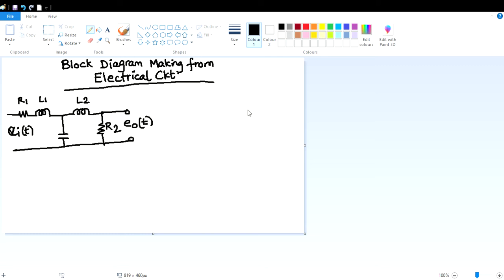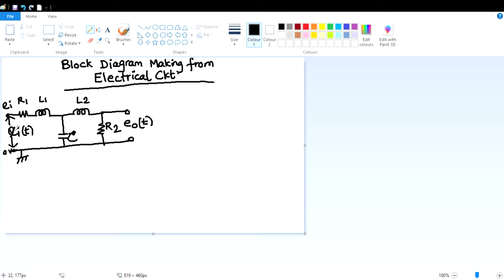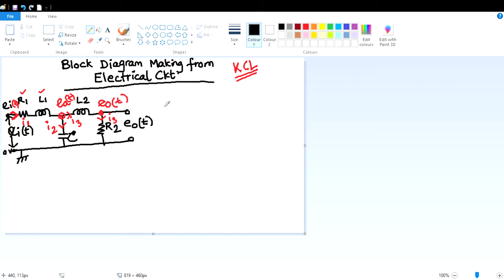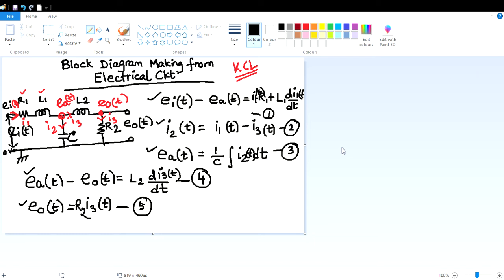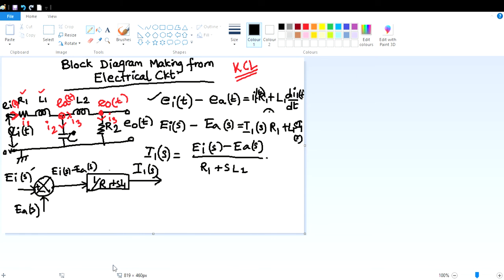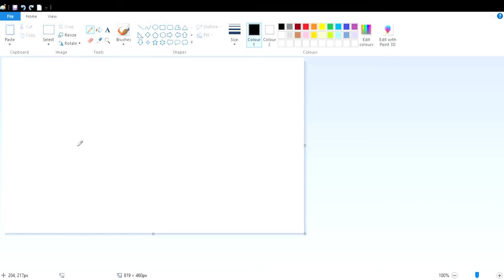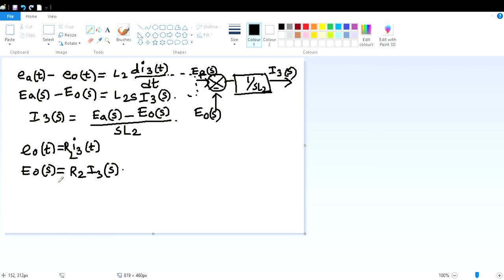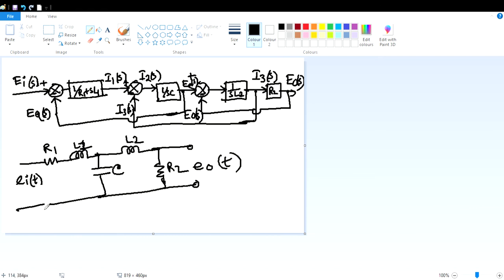Block Diagram Making from Electrical Circuit